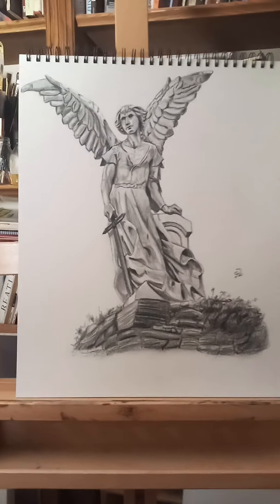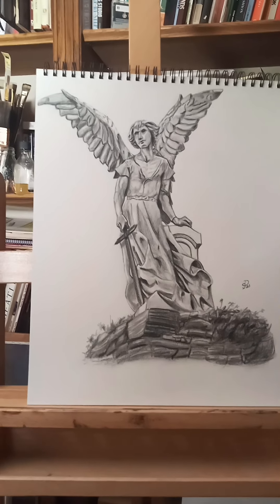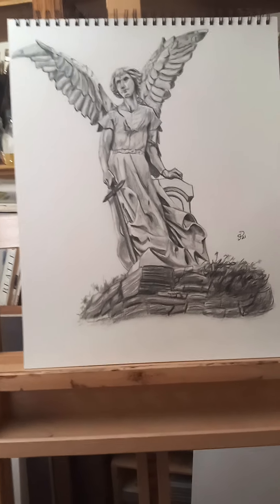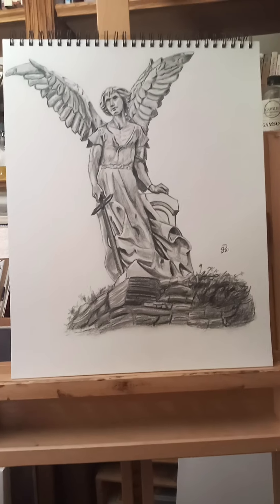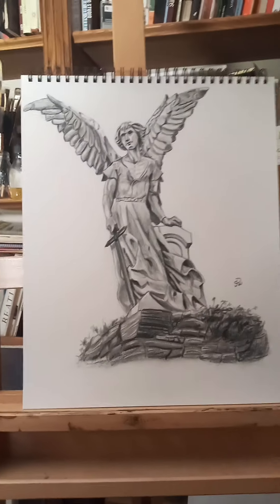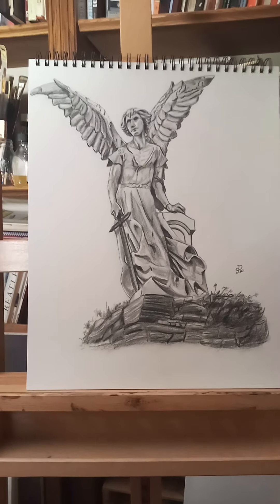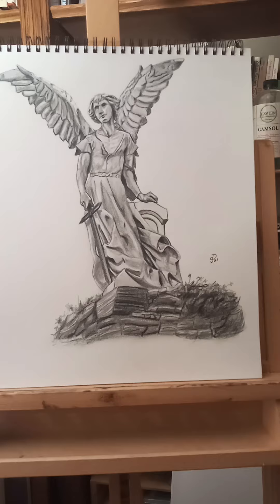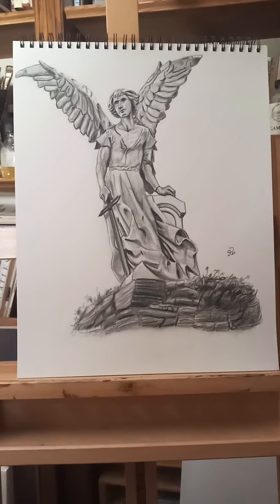Week one Sketchbook tour